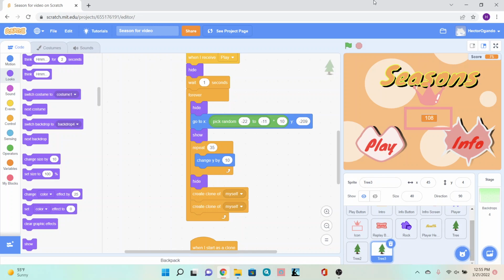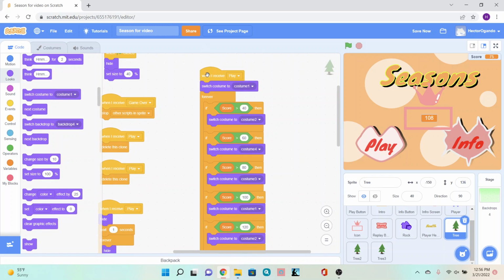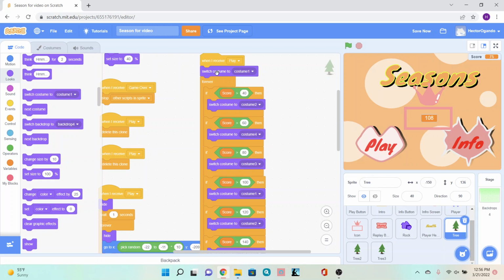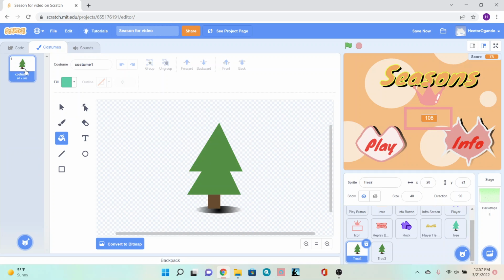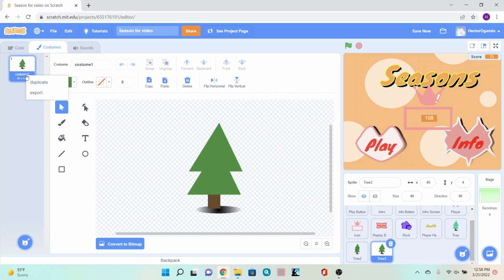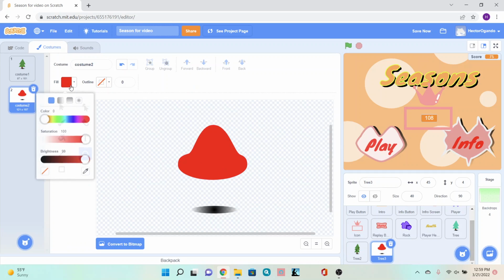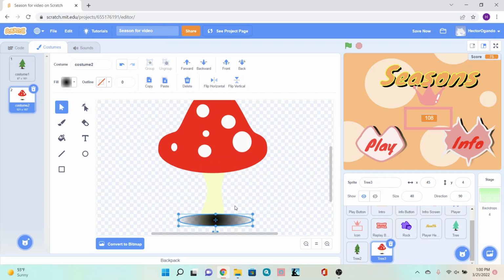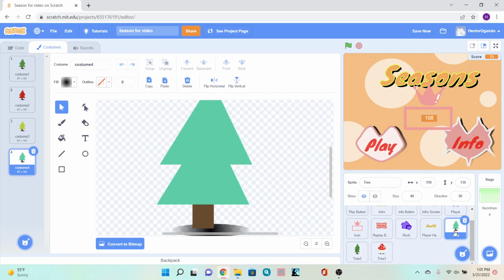Scratch Seasons Week 4 Core Tree Update Step 4